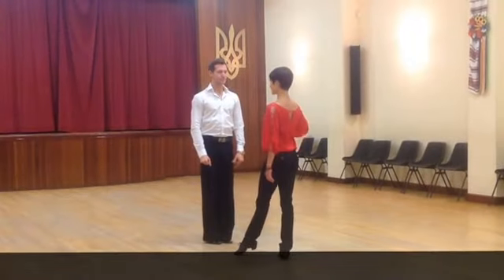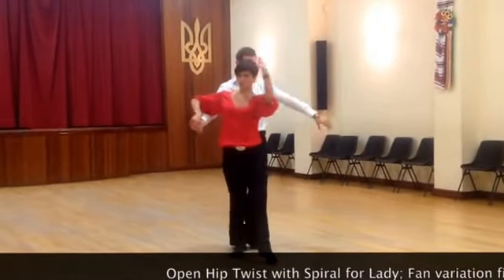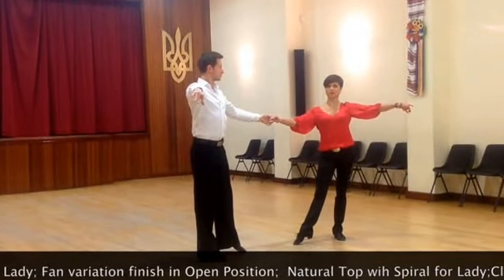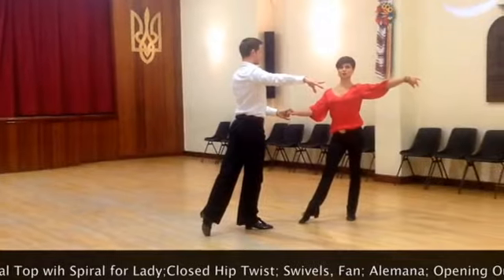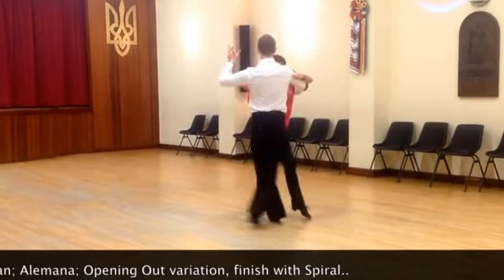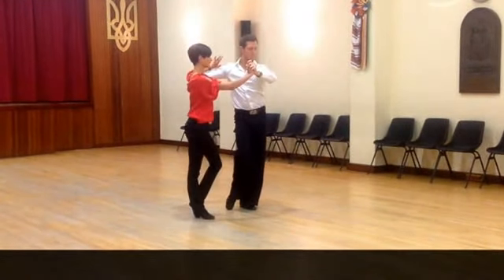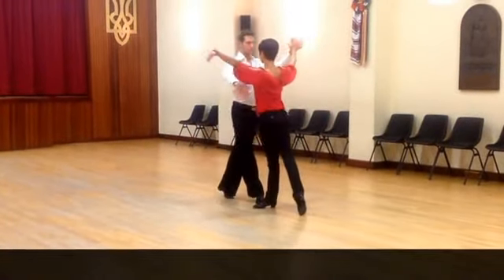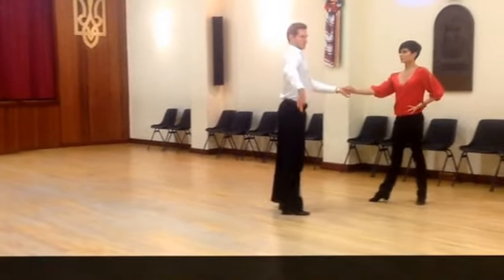Intermediate Rumba by Inspiration 2 Dance London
Nauris Kalva and Viktoriya Wilton
Routine: Open Hip Twist with Spiral for Lady; Fan variation finish in Open Position;  Natural Top with Spiral for Lady;Closed Hip Twist; Swivels, Fan; Alemana; Opening Out variation, finish with Spiral..